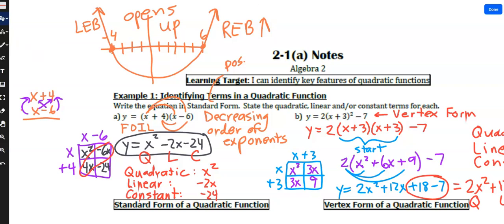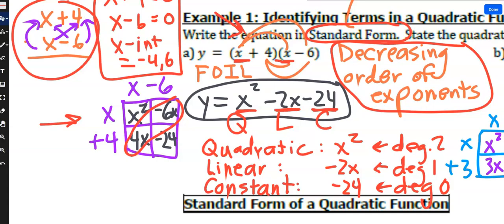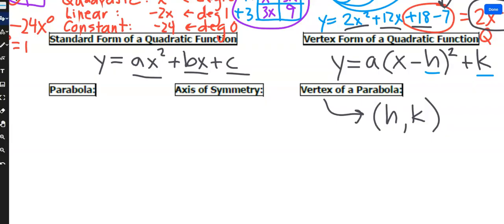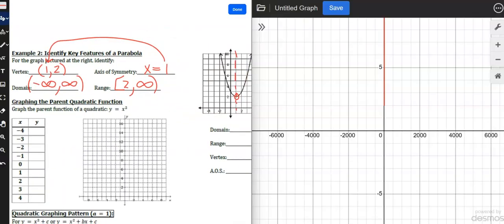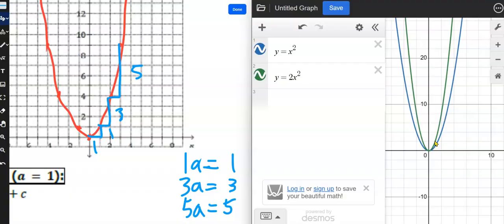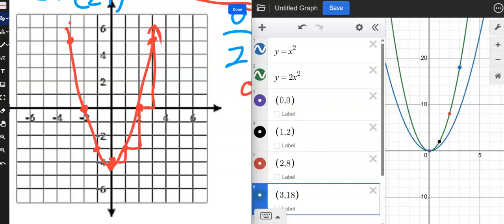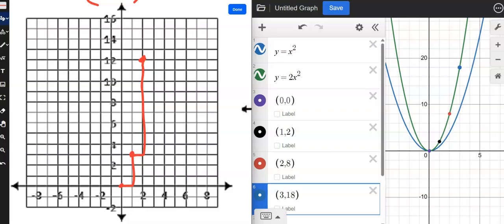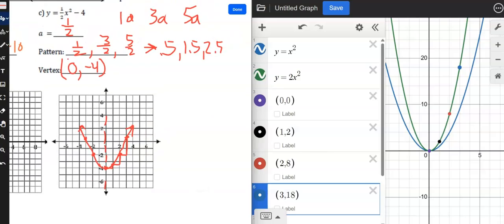2.1a Notes Algebra 2 Stailey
This video explains key features of quadratic functions and different forms of their equations. It covers identifying x-intercepts from factored form (0:26) and understanding how the 'A' value determines if a parabola opens up or down (1:15).

The video also shows how to convert equations to standard form (2:01) using methods like FOIL or the box method (2:23), and how to identify quadratic, linear, and constant terms (3:31). Vertex form is introduced, explaining how it reveals shifts (4:52) and vertical stretches or shrinks (5:12).

It also details how to find the axis of symmetry (9:02) and vertex (10:50) from a graph or equation, as well as determining domain and range (11:13). Finally, the video teaches a graphing pattern (1A, 3A, 5A) to sketch parabolas based on their 'A' value and vertex (15:02).